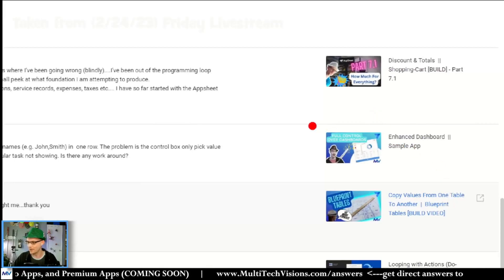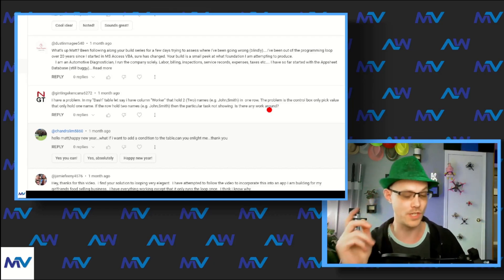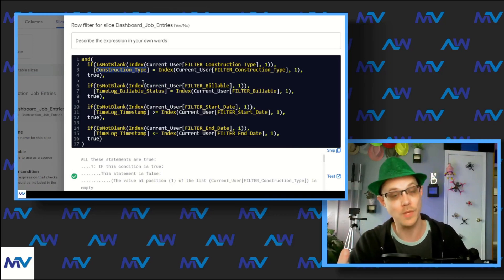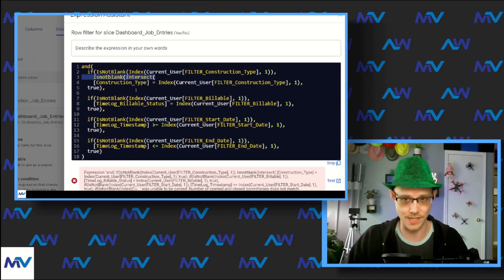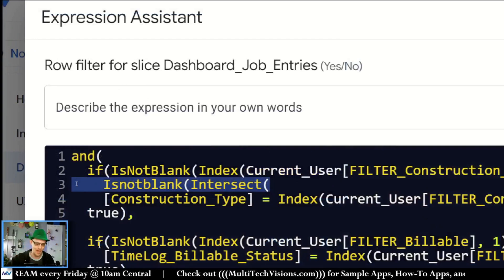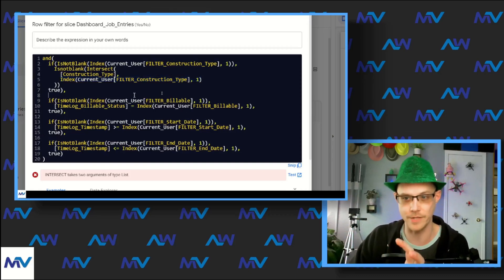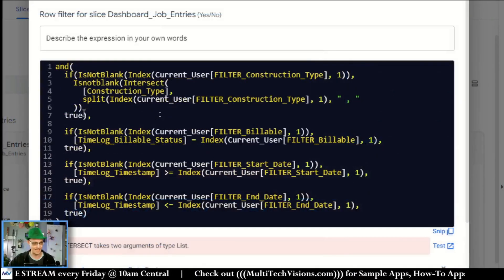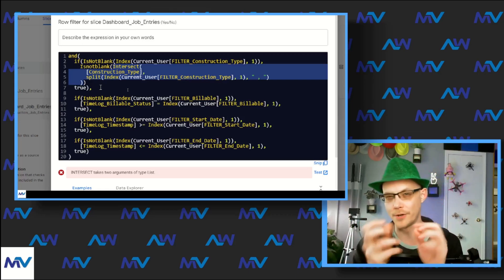Comparing List with List | AppSheet Explained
In this video I show how you can compare two lists with each other, finding the common elements, to use as a logical filter statement (which could then be used in a slice or security filter, for example).

BASIC IDEA:
    - First use INTERSECT() to find the common elements between two lists
    - Then us IsNotBlank() to determine if that resultant list is NOT empty
          - IsNotBlank(Intersect([LIST_1], [LIST_2]))

If there are common elements, then the INTERSECT() will result in a list of those common elements; and by wrapping that in IsNotBlank() I can get a logical statement to use in other formulas.

COMMING_SOON (someone help me out here...)